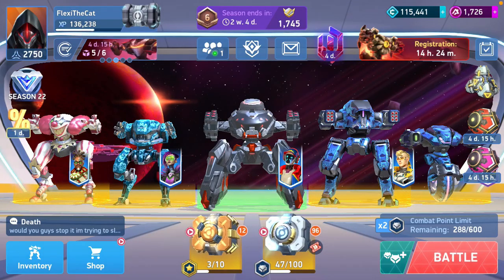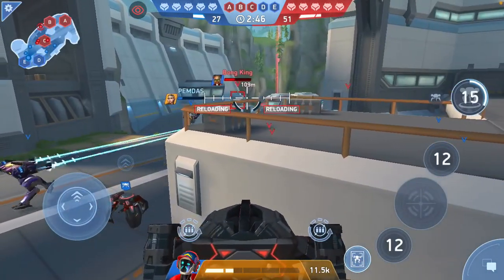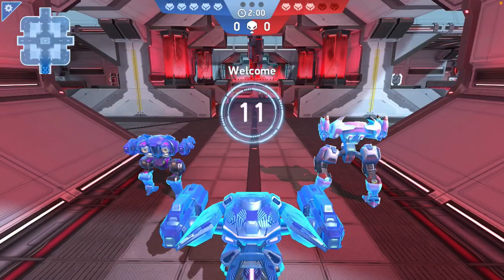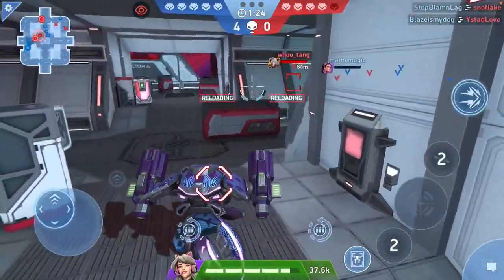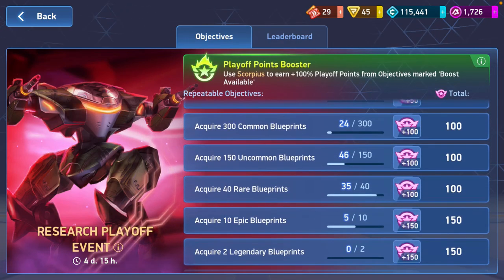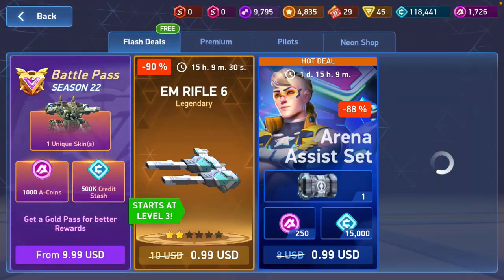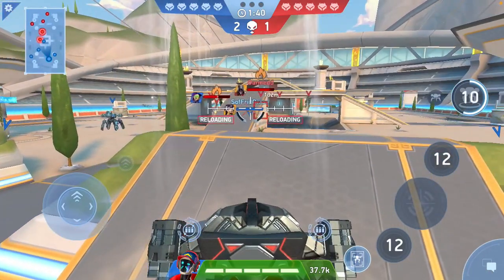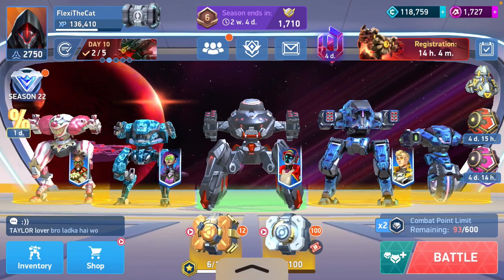DestroT.King: Arachnos with Rocket Mortar 8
I, DestroT.King, plays more Mech Arena but this time I will use Arachnos with Rocket Mortar 8. I try to show a good play in this video. Rocket Mortar is an artillery weapon used to shoot over walls and hit your enemies.
Please enjoy the newest video and enjoy your day.